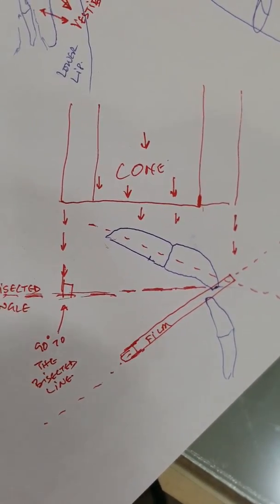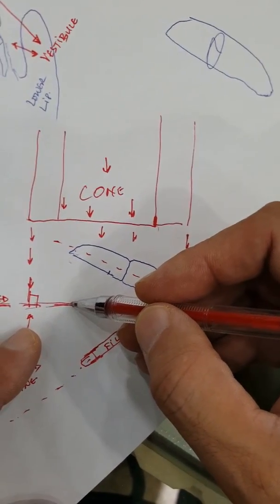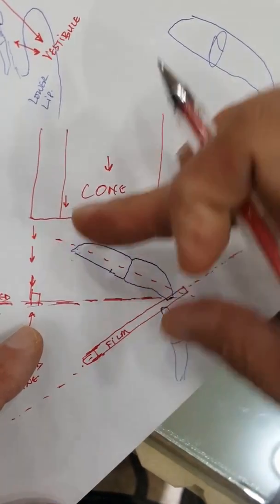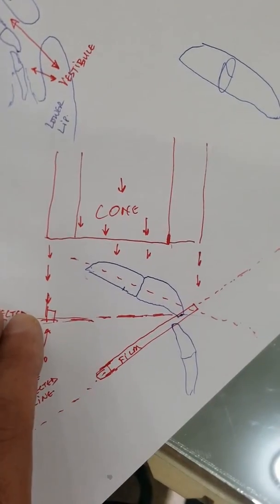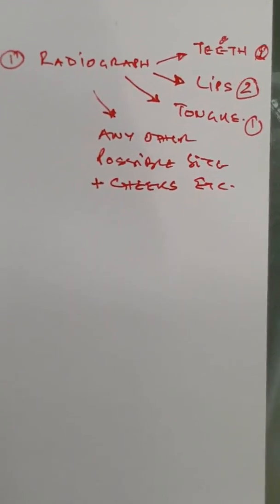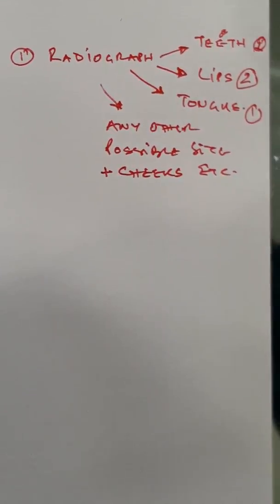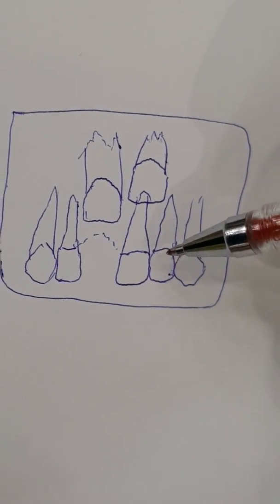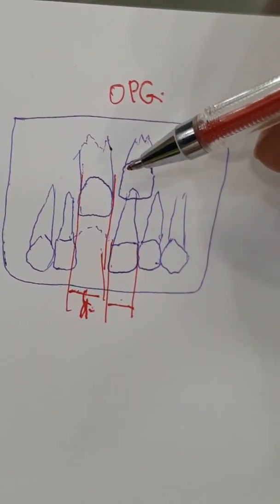Clinical protocol for diagnosis of Pediatric Dental Trauma.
CICSD: California Institute of Cosmetic & Surgical Dentistry. USA.
Dr Muzaffar Hussain Hashmi. DDS.
CaliforniaCare Dental Clinic. 39-F block. Phase 1. Defense Lahore.